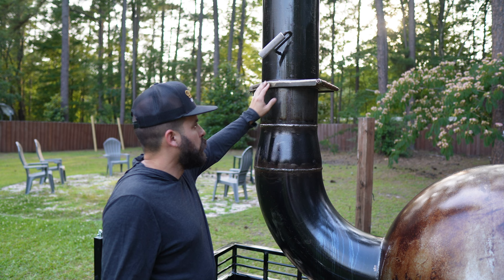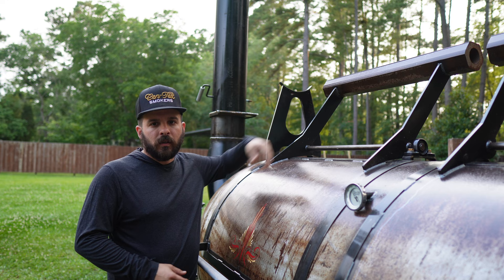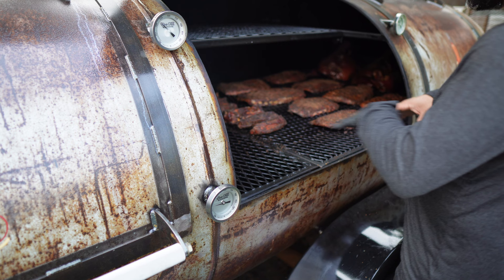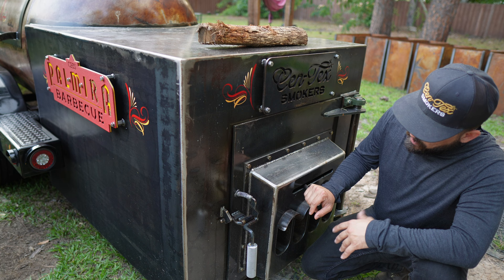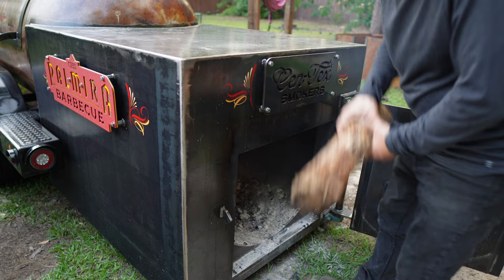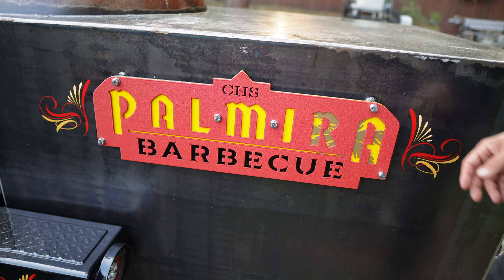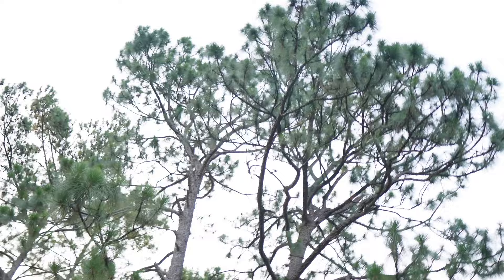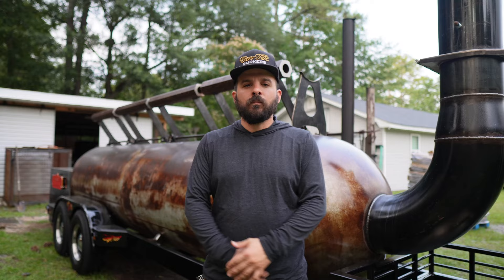Custom 1000 Centex smoker walkthrough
In an exciting new YouTube video from Palmira Barbecue, they take us on a walkthrough of their impressive Centex 1000 gallon Centex smoker. The camera provides a close-up view of this remarkable smoker, revealing its sleek design and meticulous craftsmanship. As we enter the cooking chamber, we're greeted with a spacious interior, equipped with multiple racks to accommodate large quantities of mouthwatering meats. The video highlights the smoker's advanced temperature control system, allowing for precise adjustments to achieve the desired level of smokiness. We also get a glimpse of the thoughtful features, such as easy-access doors, and strategically placed vents for optimal airflow. The walkthrough offers a fascinating behind-the-scenes look at the Centex smoker, leaving viewers inspired to enhance their own barbecue skills.